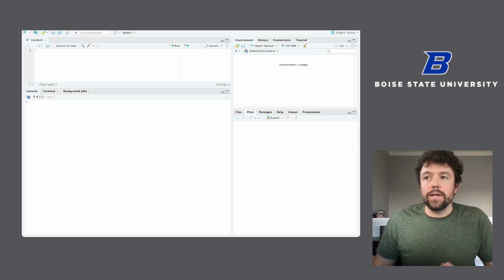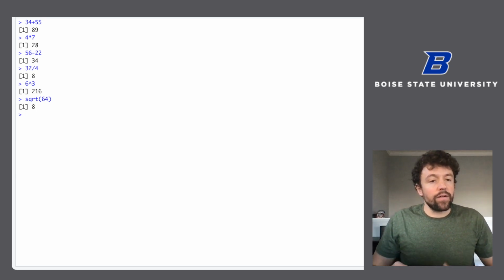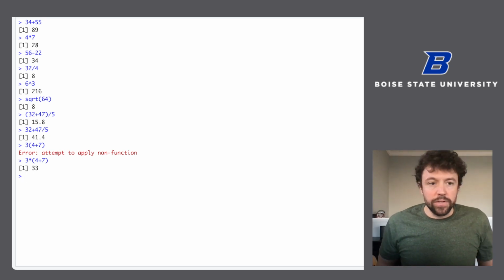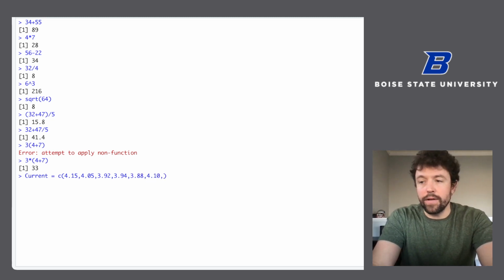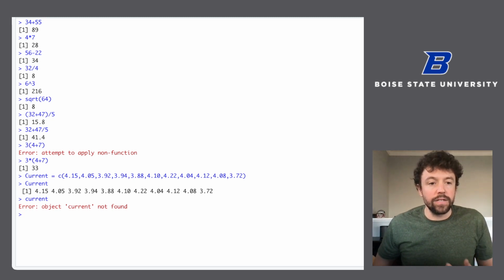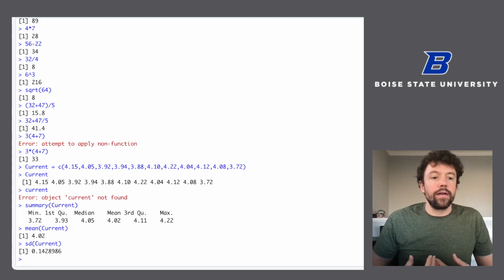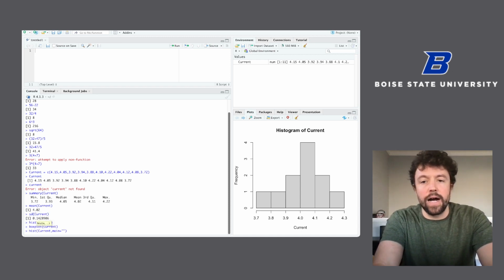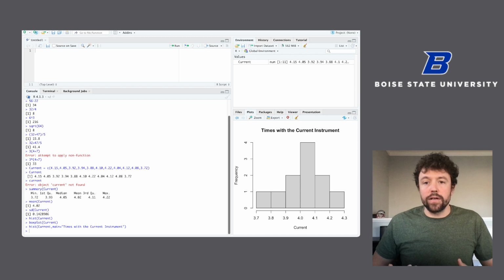Basic Commands in RStudio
This video goes through some of the basic commands that will let you get started using RStudio to do statistics.